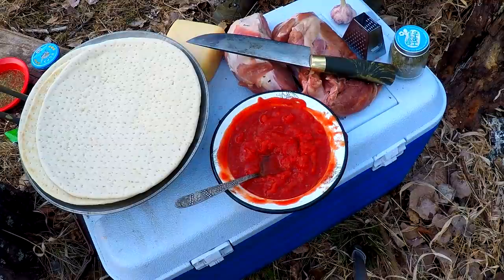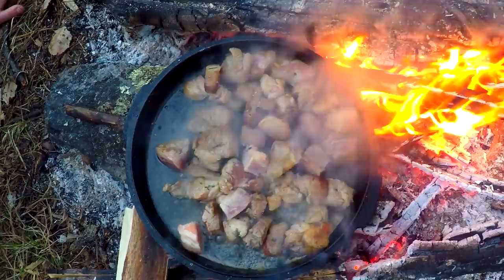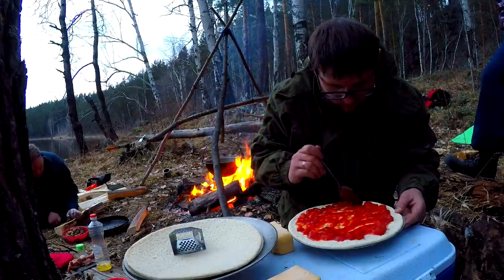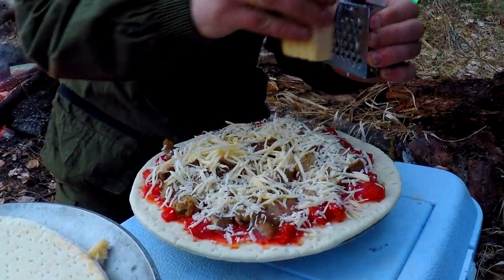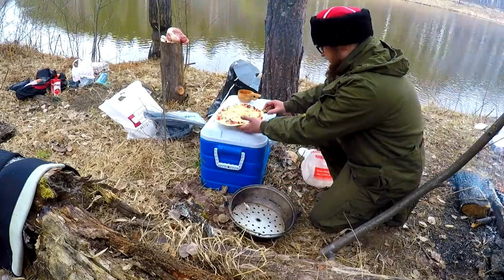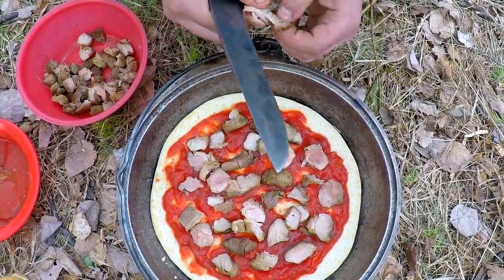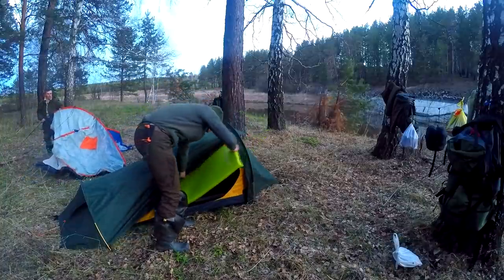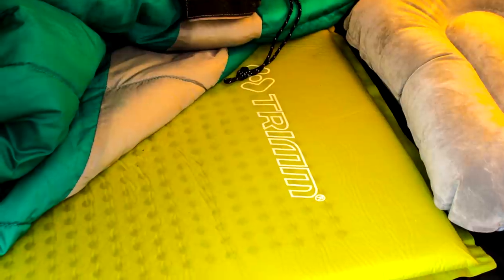ПИЦЦА В ЛЕСУ | СОЧНАЯ С ДЫМКОМ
Лесная пицца во всей красе! Вкусно, сочно и сытно!